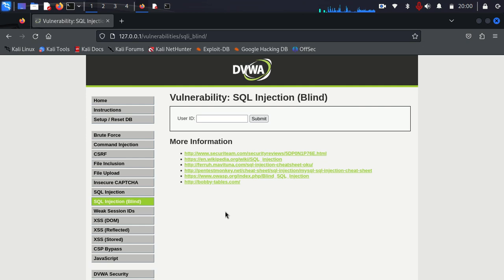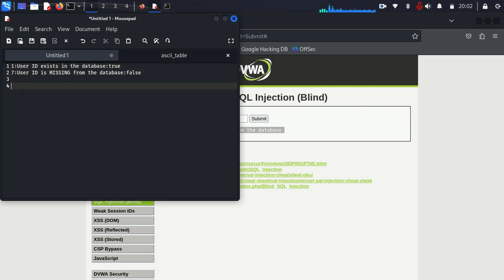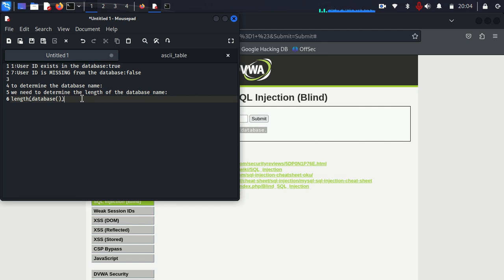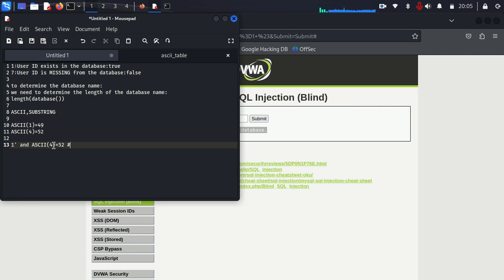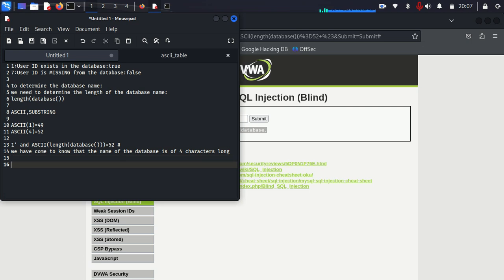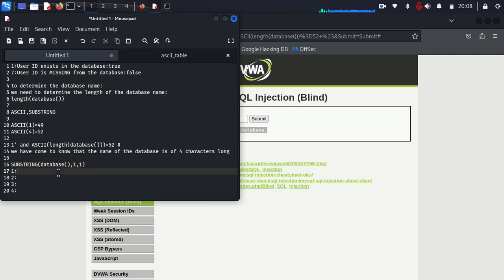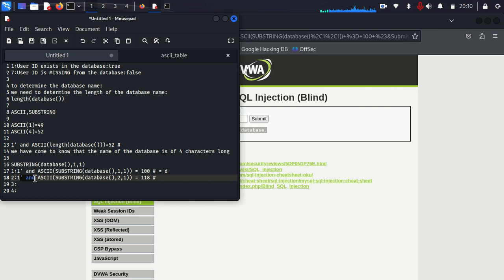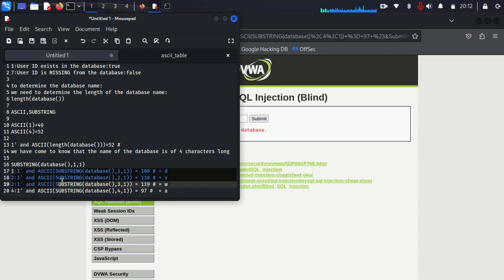Complete Ethical Hacking Tutorial | DVWA Lab Walkthrough(Blind SQL injection)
Do not perform SQL Injection in real websites unless you have a permission to do so.
This is video is all about ethical hacking. Always remember hacking is legal if you have permission of the site owner to test the web app, in this video we have already setup a local lab to practice hacking and it is safe for the newbies.
If you need a separate video about How to setup DVWA Lab comment down in the comment section of the youtube video.